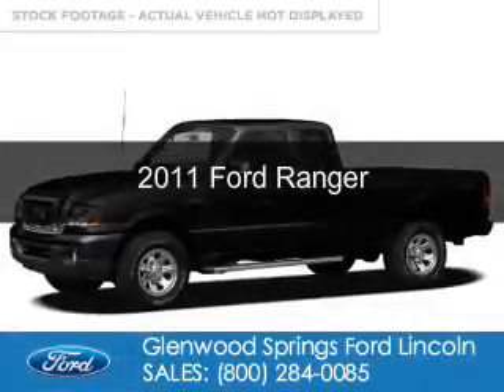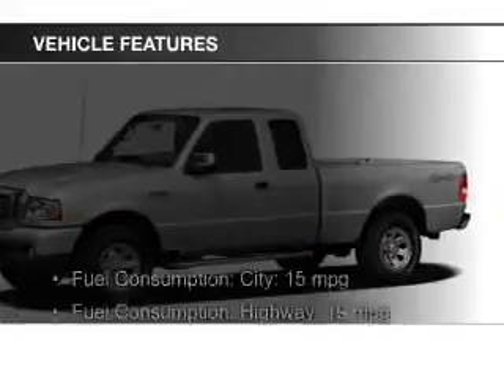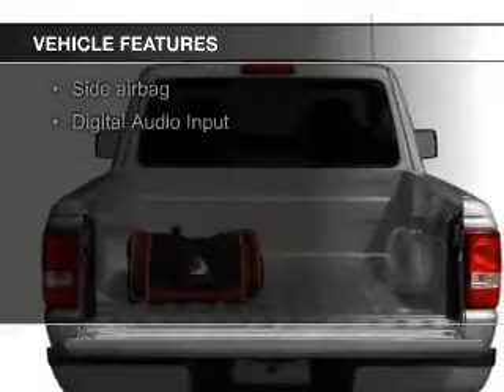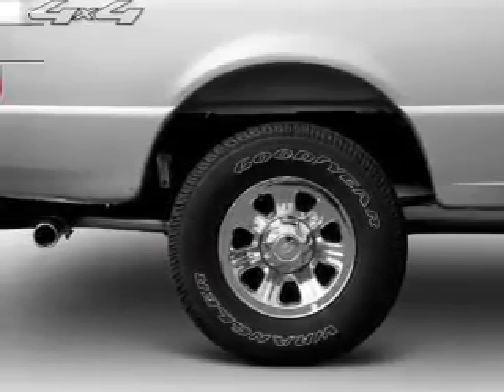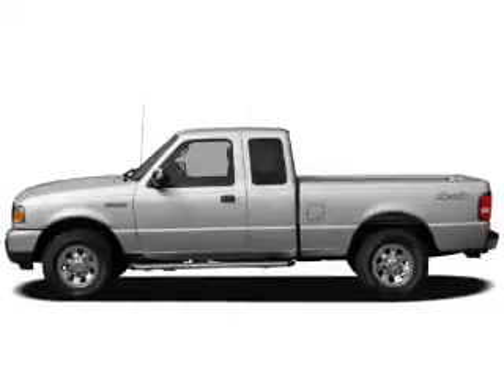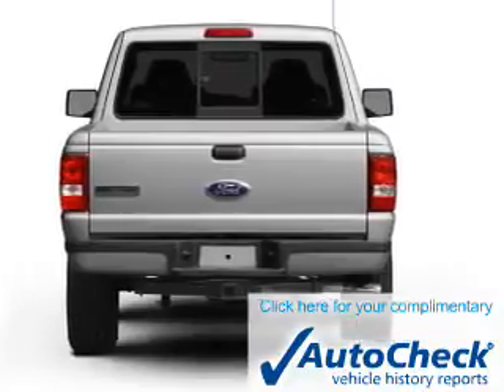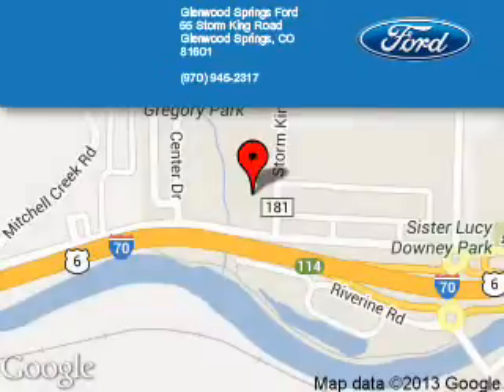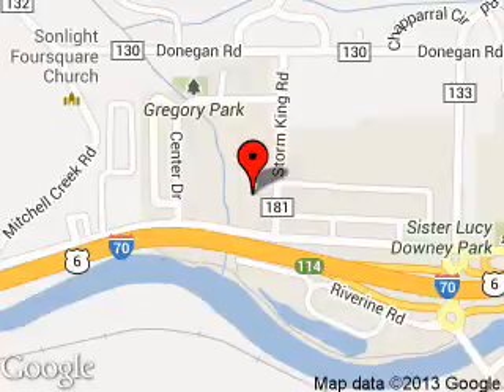2011 Ford Ranger - Glenwood Springs CO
Phone:
Year: 2011
Make: Ford
Model: Ranger
Trim:
Engine: 4.0 liter 6 cylinder 12 valve
Transmission: 5-Speed
Color: Black
Mileage: 56606
Address:
55 Storm King Road